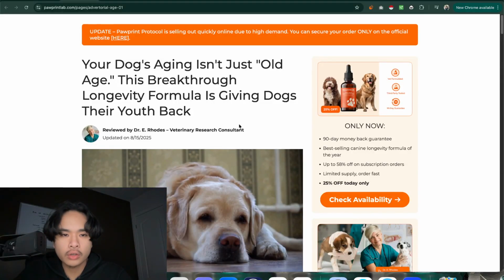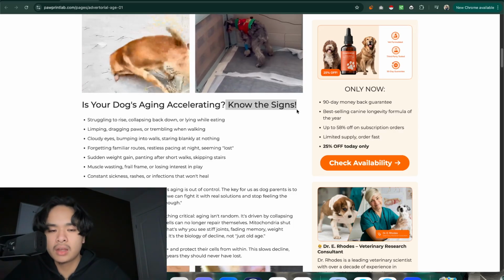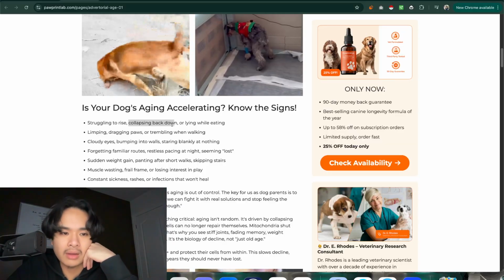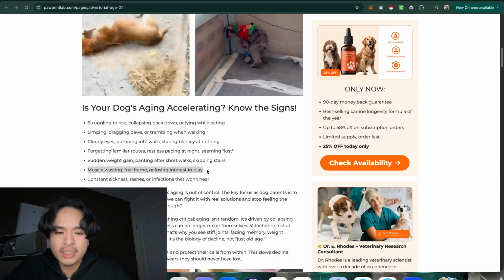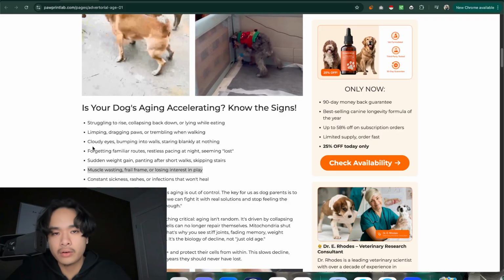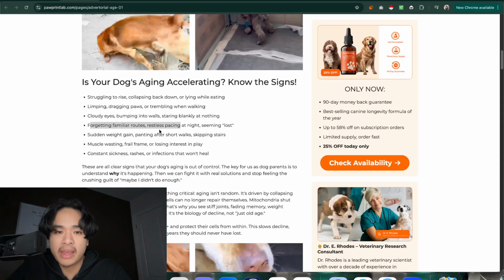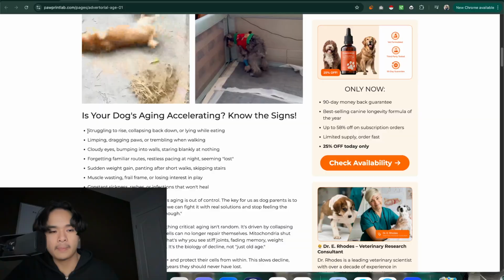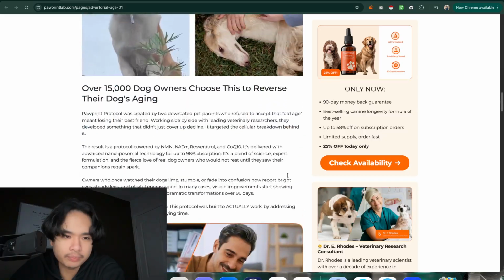this advertorial structure always prints for pet brands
if you're running a brand and need an advertorial shoot me a message on x